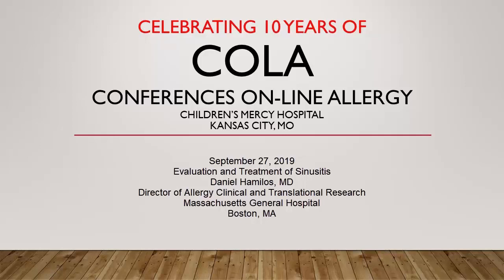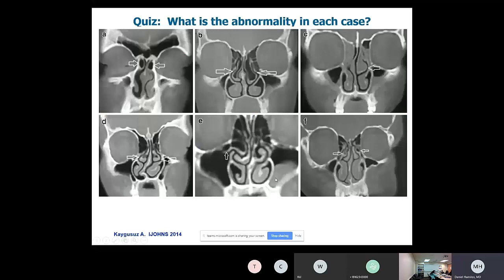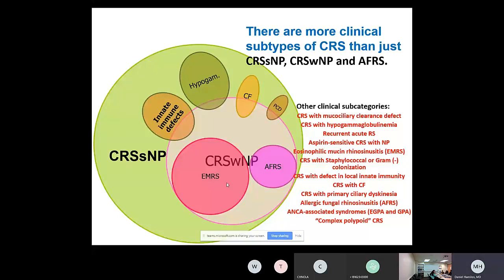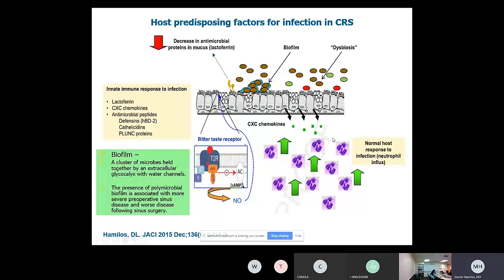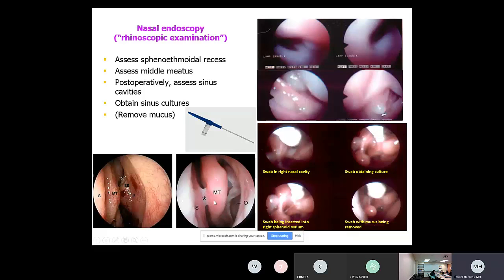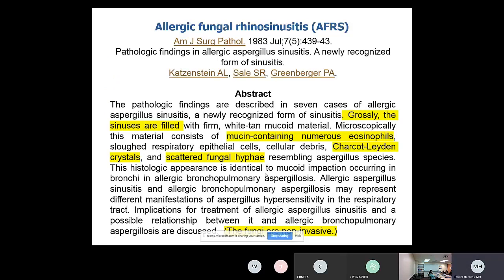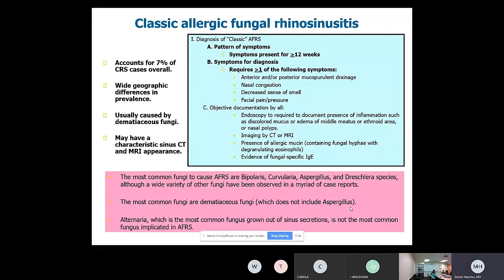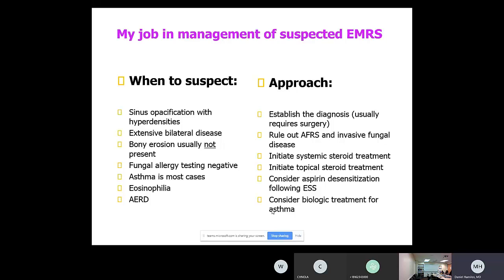Chronic Rhinosinusitis (Hamilos)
Dr. Daniel Hamilos reviews an approach to the patient with chronic rhinosinusitis (CRS), and distinct clinical subsets of patients.
Held on September 27, 2019.